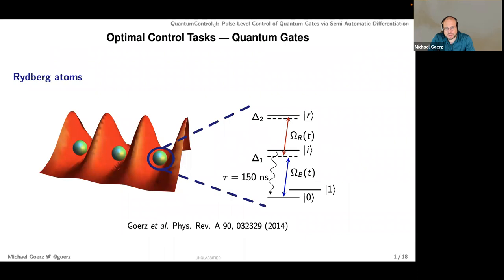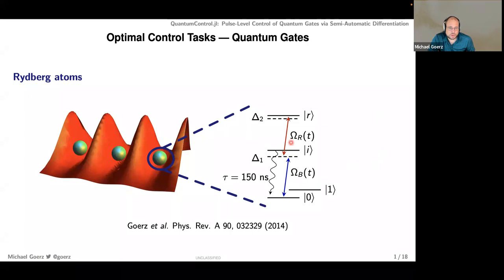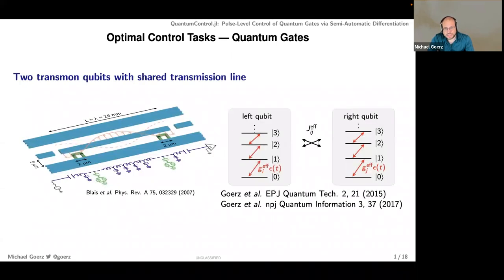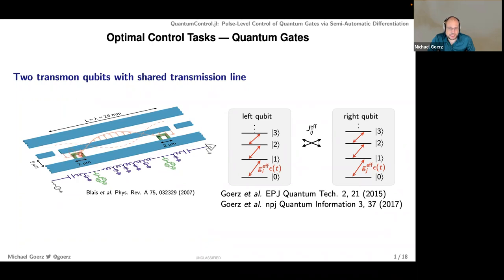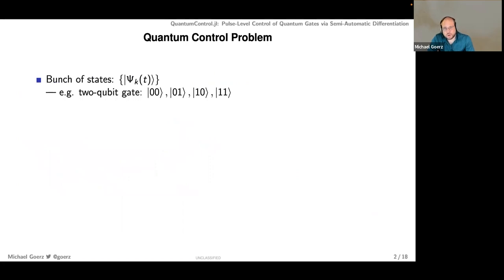QuantumControl.jl: Pulse-Level Control of Quantum Gates via Semi-Automatic Differentiation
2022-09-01— Yao Community Call — Michael Goerz